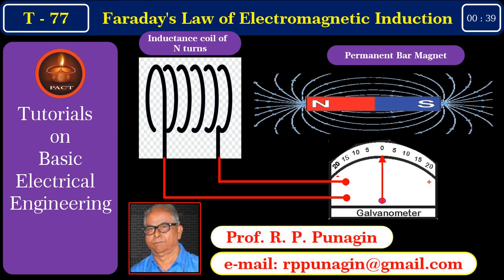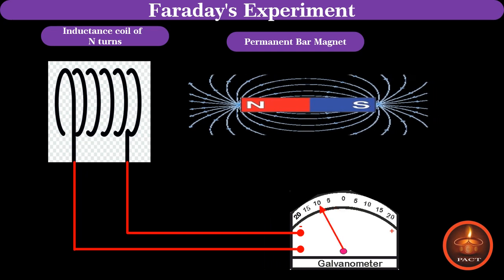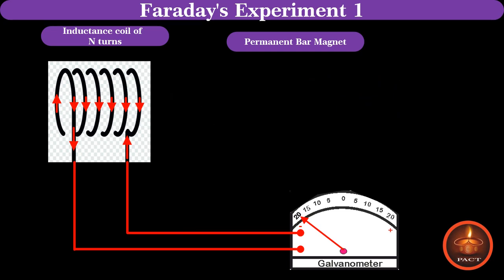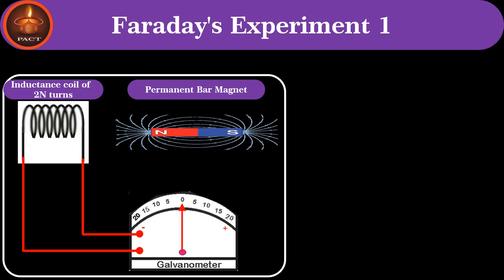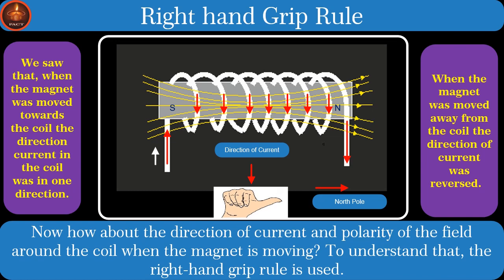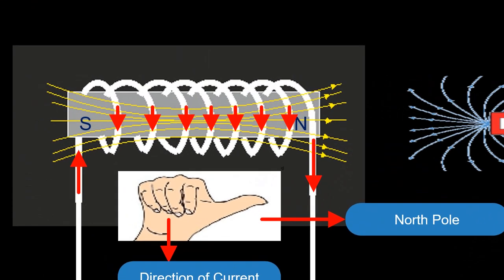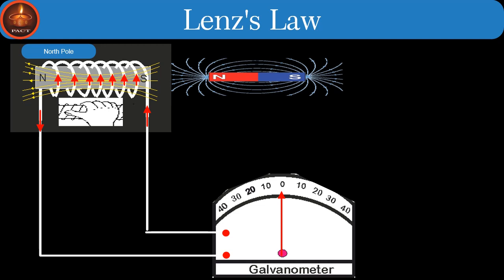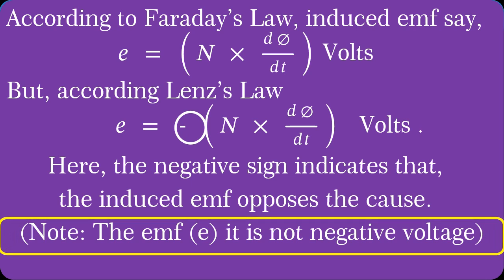T 77 Faraday's Law of Electromagnetic Induction Enjoy Visual Learning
Friends, Visual learning is not a new concept.
But, the visual form of learning is more powerful than teaching using vocal form in our classroom teaching. Though we use visual formats such as pictures, diagrams, charts, graphs and ppts, most these formats are dumb images.
In this video, how to transform dumb images into dynamic images using ICT is explained clearly. Hope you enjoy viewing.
I request you to please forward the link to the students learning “Faraday’s Law of Electromagnetic Induction.”